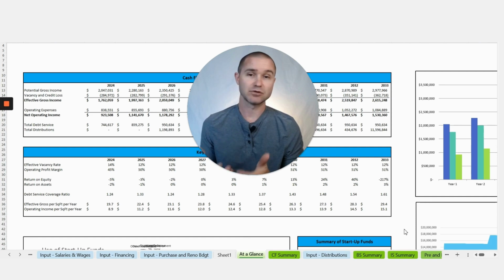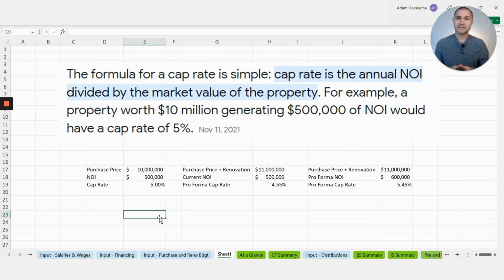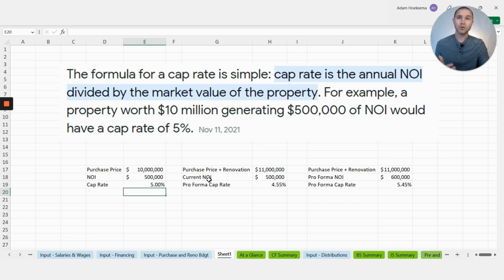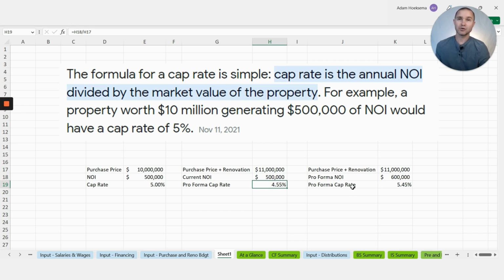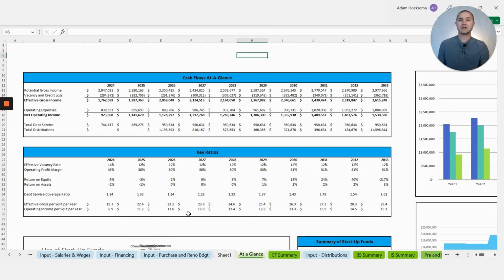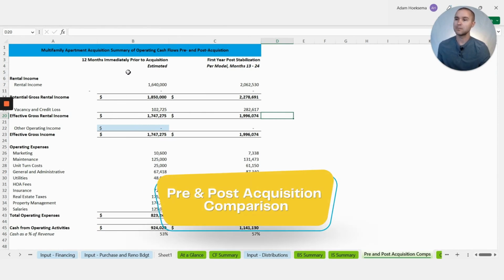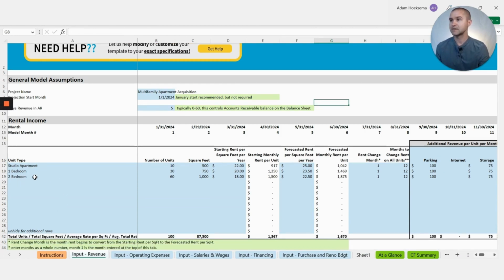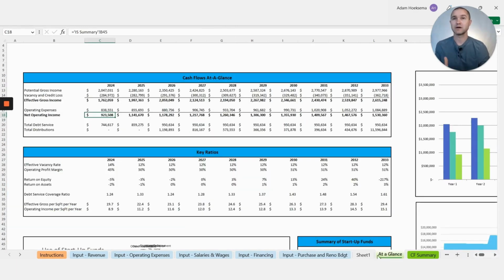Pro Forma Cap Rates Explained: Calculating Forecasted Returns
Let's breakdown what a pro forma cap rate is, its significance, and the calculations involved. In this video, we'll illustrate its practical applications with detailed examples, offering a more comprehensive understanding of the concept. Whether you're a seasoned real estate developer, an investor, or just someone curious about the ins and outs of real estate finance, this deep dive into pro forma cap rates is bound to enhance your knowledge and give you a fresh perspective.

00:00 - Introduction and Overview
01:09 - Cap Rate Definition & Formula
01:43 - Understanding Cap Rate and its Calculation
01:56- Calculations of Pro Forma Cap Rate
02:43 - Considering Pro Forma NOI
03:12 - Creating Financial Projections
03:56 - Demonstrating the Pro Forma Process
06:20 - Importance of Net Operating Income (NOI)
👉 Looking for some free resources? Check out our free calculators and templates